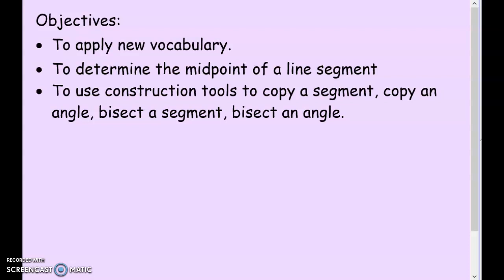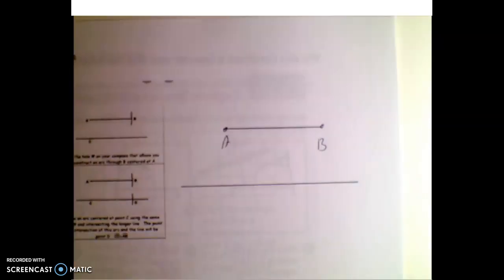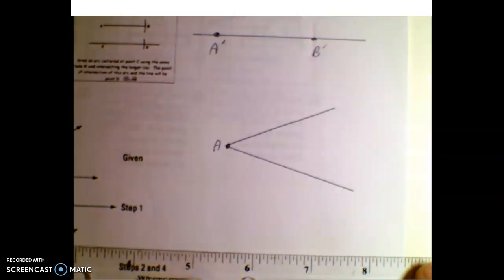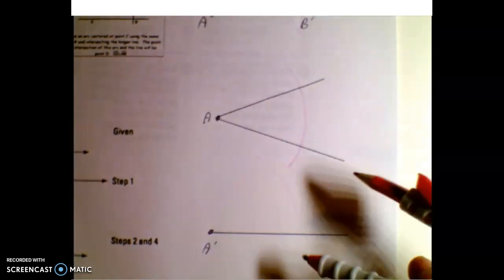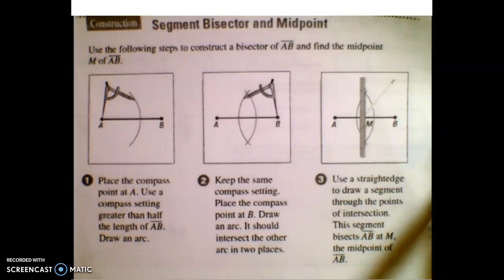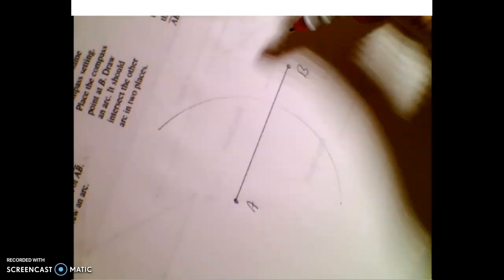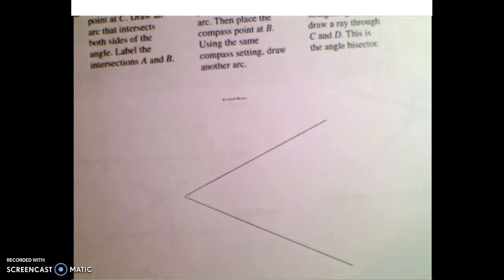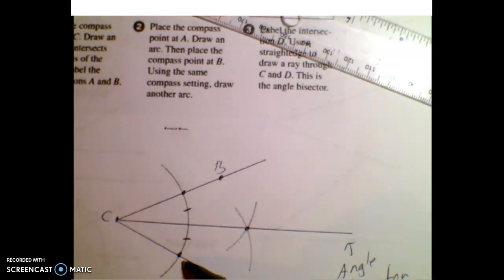4 Basic Constructions- copy and bisect a segment and an angle